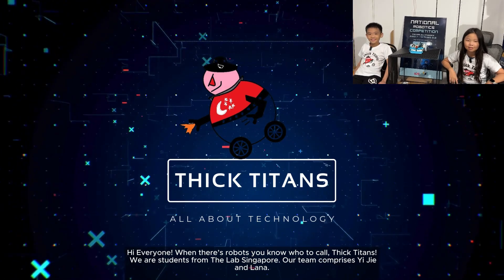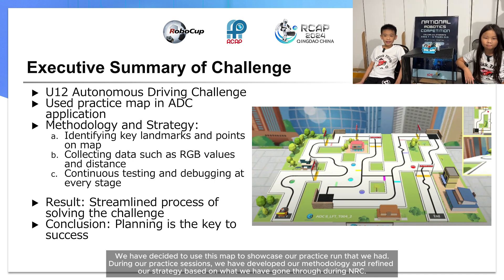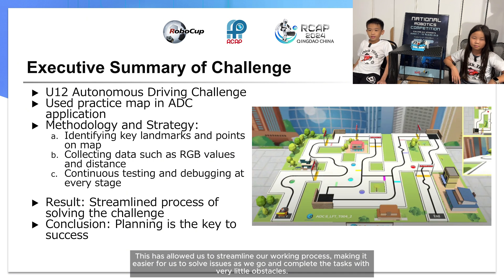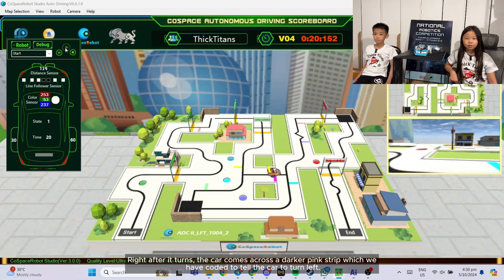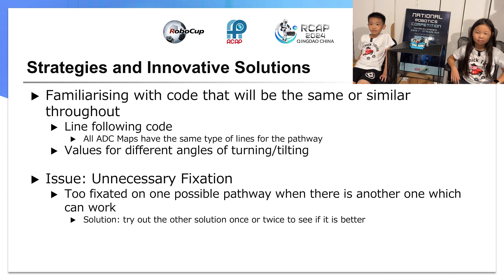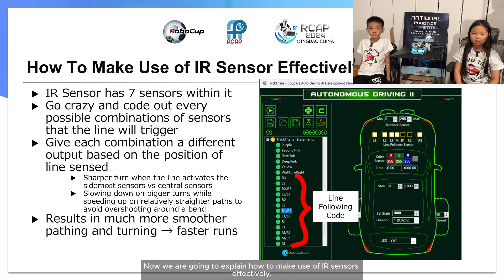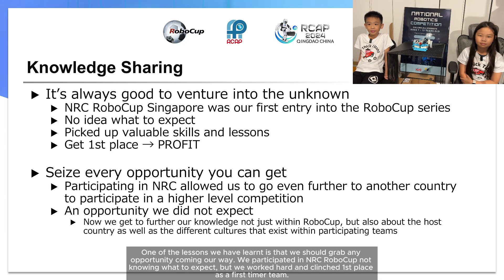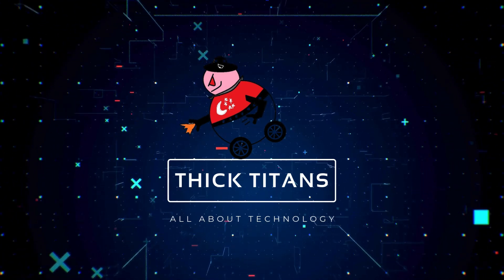R24.1.3 - TEAM: Thick Titans (Singapore) - RCAP CoSpace Auto-Driving, U12 - RCAP 2024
Event:           RoboCup Asia-Pacific 2024 (RCAP 2024), Qingdao, China
League:        RCAP CoSpace Auto-Driving, U12
Team:           Thick Titans
Institution:    The Lab Education Centre
Region:         Singapore

The award consists of five categories:
𝗣𝗲𝗼𝗽𝗹𝗲’𝘀 𝗖𝗵𝗼𝗶𝗰𝗲: in recognition of Sharing Video with 𝙈𝙤𝙨𝙩 𝙇𝙞𝙠𝙚𝙨
𝗘𝗱𝘂𝗰𝗮𝘁𝗶𝗼𝗻𝗮𝗹 𝗩𝗮𝗹𝘂𝗲: in recognition of Sharing Video with 𝙃𝙞𝙜𝙝𝙚𝙨𝙩 𝙒𝙖𝙩𝙘𝙝 𝙏𝙞𝙢𝙚
𝗖𝗼𝗺𝗺𝘂𝗻𝗶𝘁𝘆 𝗔𝘄𝗮𝗿𝗲𝗻𝗲𝘀𝘀: in recognition of Sharing Video with 𝙈𝙤𝙨𝙩 𝙎𝙝𝙖𝙧𝙚𝙨